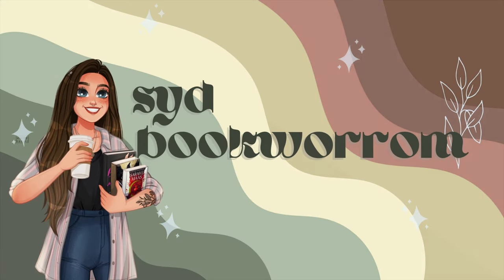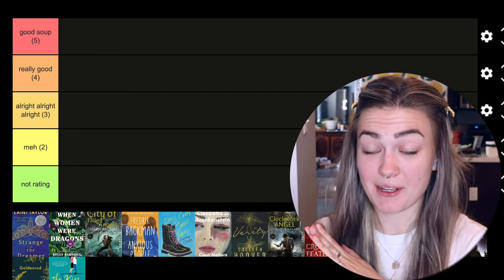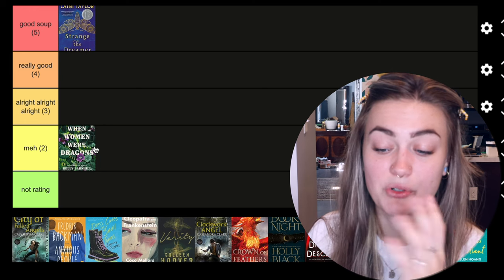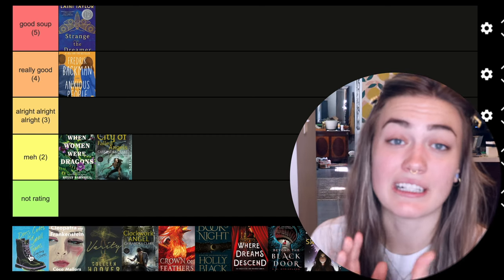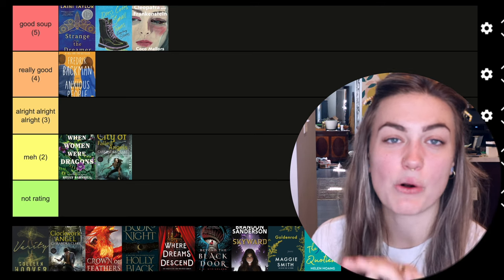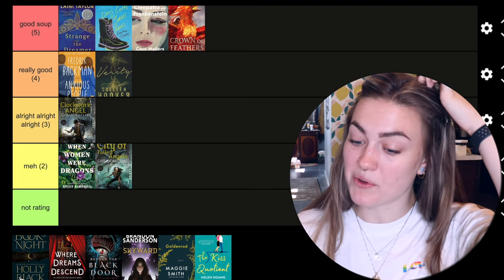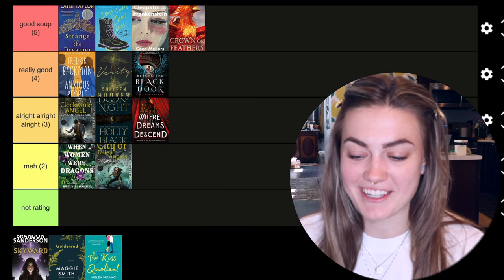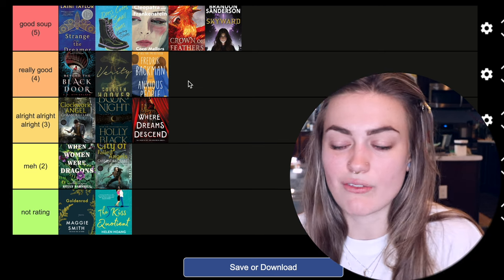tier ranking my Recent Reads🤔 | April + May Wrap Up✨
✨hello my worms✨ i used the tier ranking thing for the first time to chat about my recent reads!!

🪱A HUGE THANK YOU TO MY PATRONS! (Listed are Compost and higher tiers):

TIMELINE
00:00 hi welcome :)
00:39 BOTM
02:46 tier ranking april + may reads
20:01 the end thank you:)